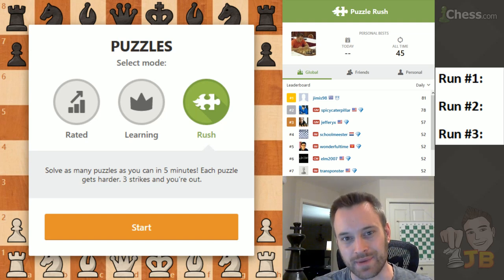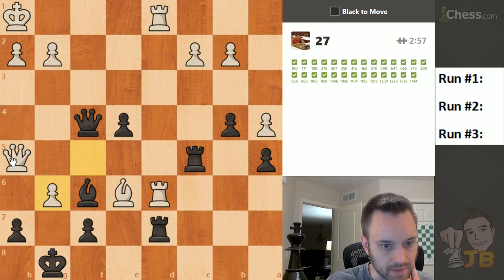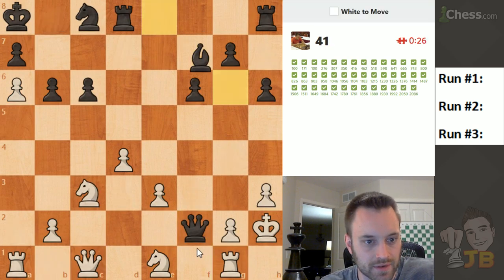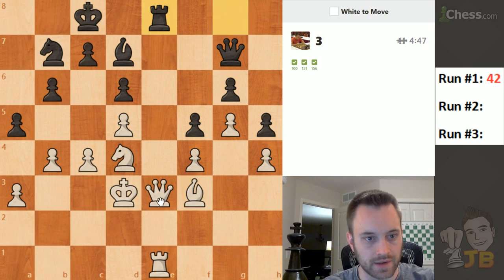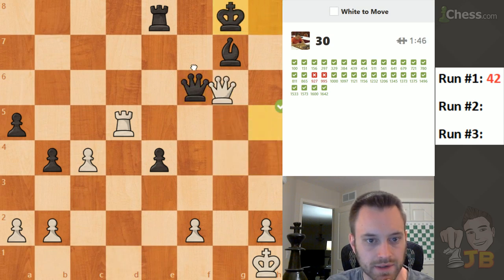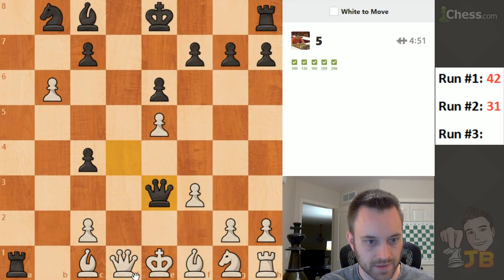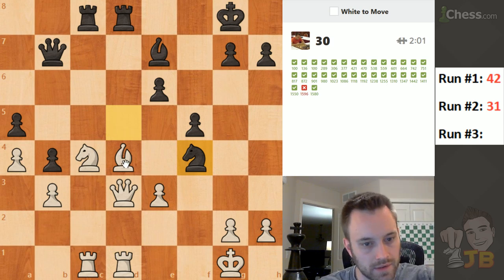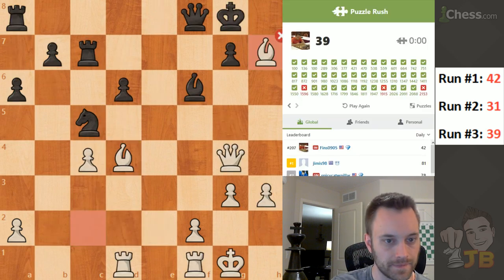Americano-fueled Rushing | Puzzle Rush #9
I make three PuzzleRush runs, and track my progress. To make your rushes more instructional, I recommend reviewing your incorrect puzzles afterwards!